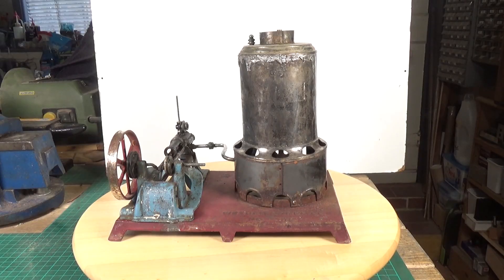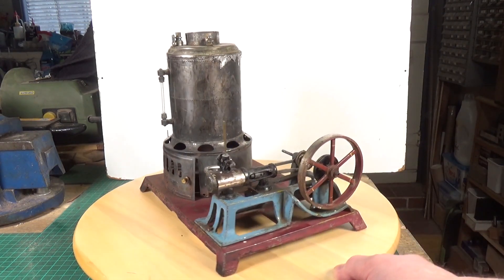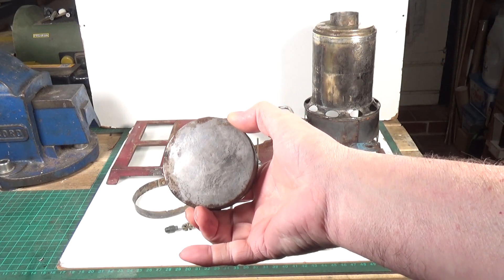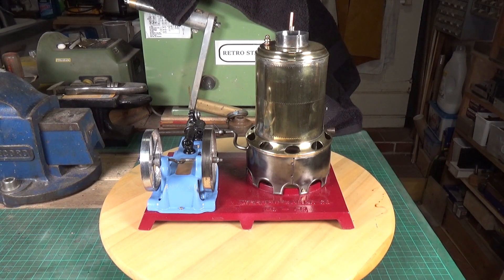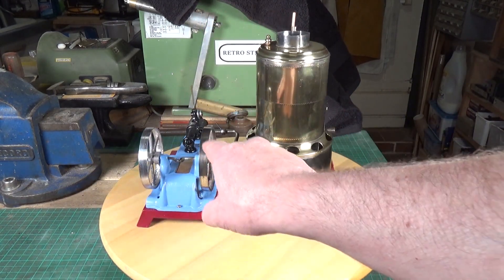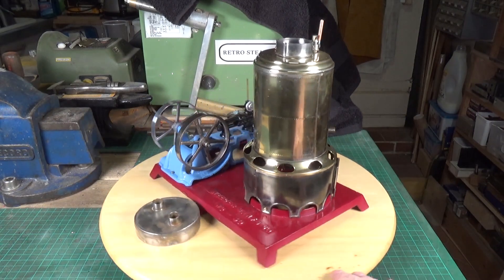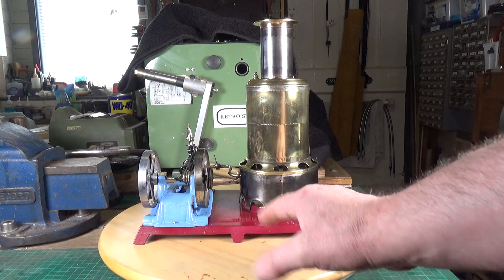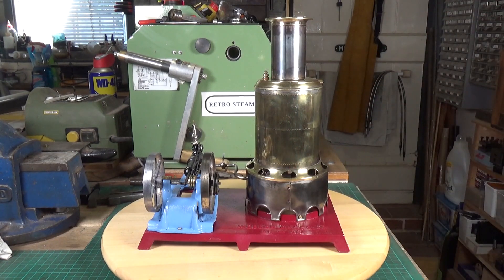Weeden 49 Model Steam Engine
Apologies for the length of this video but as you can see from the state of this one at the beginning it was a bit of a challenge. One of the larger and older Weeden steam engines, these were first produced in 1898 and the production finished in 1926. Had to learn a few new skills with this one particularly casting lead flywheels.